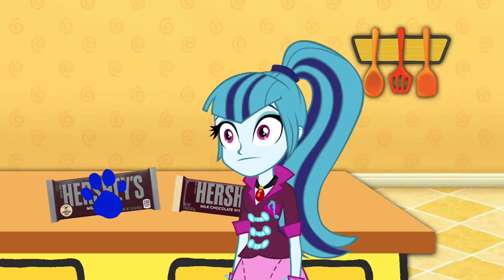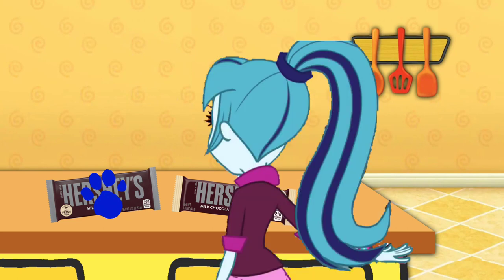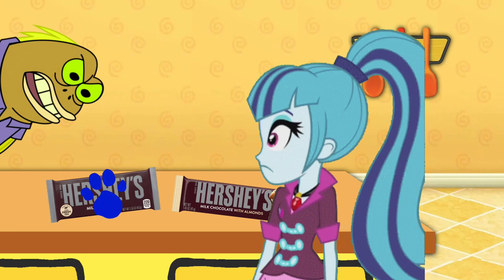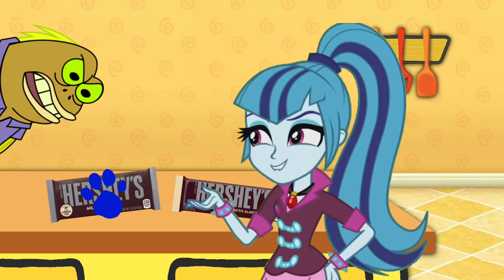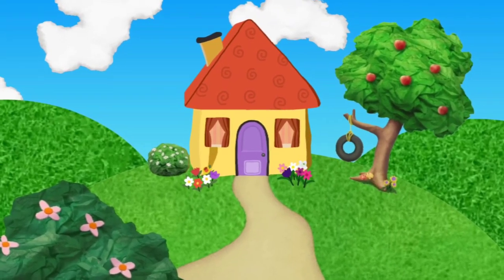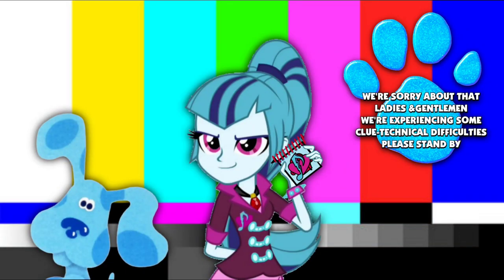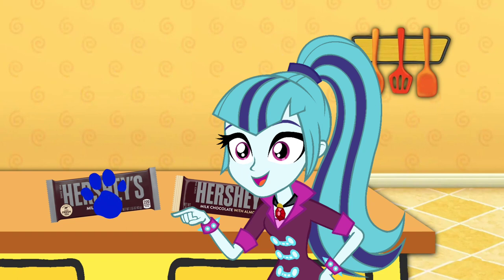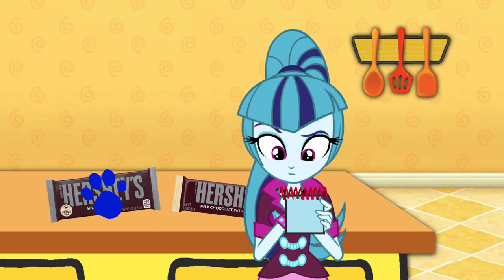Blue's Clues and Sonata Dusk: How to Draw - Hershey's chocolate bar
Credit to 15.ai for Sonata's Voice, Ben Casey, Numbuh7Studos, kingdark009, Doctor-G, Botchan-MLP, and Other Vector Artists